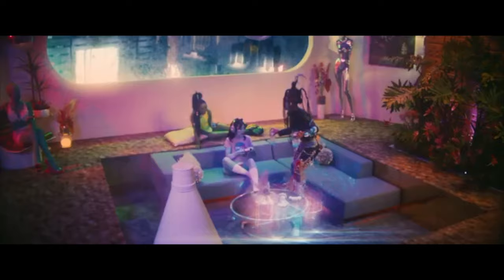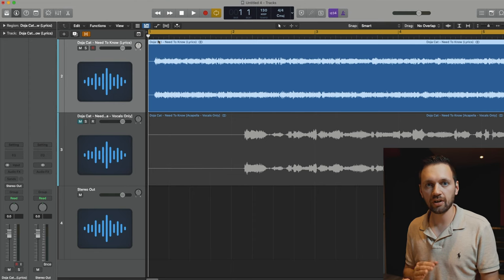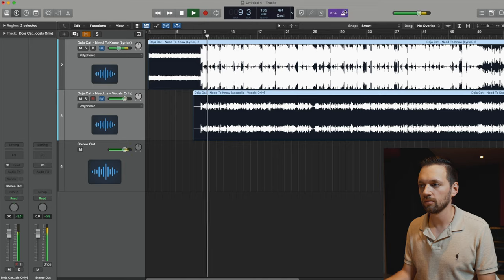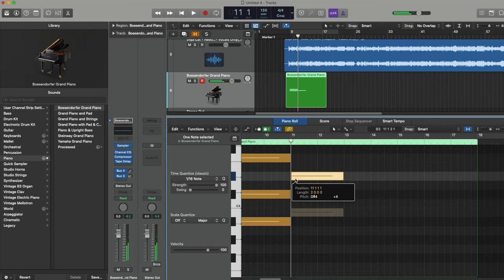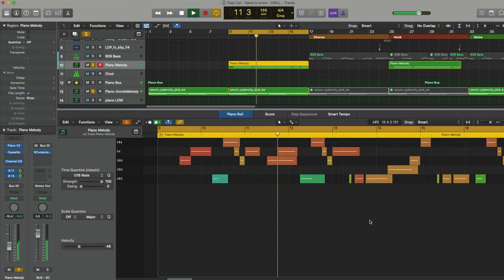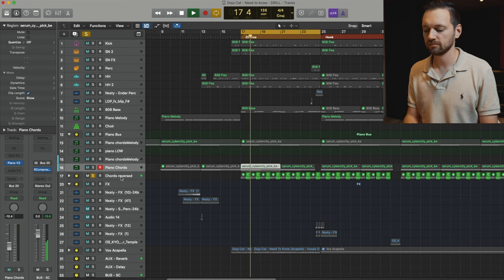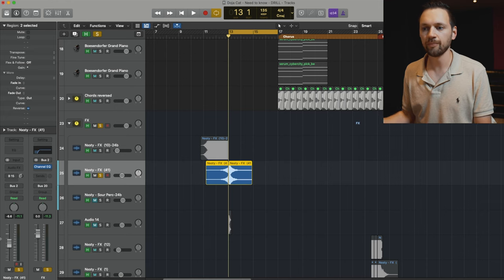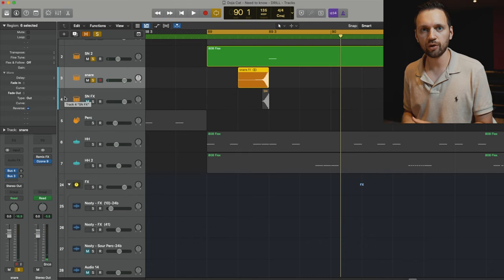I MADE A DRILL REMIX OF DOJA CAT (Logic Pro Tutorial)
In this Logic Pro tutorial, I show you how to make a Drill remix of Need to Know by Doja Cat. In this video you'll learn how to use stretch time an change your BPM,  basic harmony (major and minor chords) and sound design techniques (reversed audio, chorus effect, filter automation).

0:00 Intro
0:49 Acapella, BPM & Time Stretching
3:07 How to write major and minor chords
6:00 Drums & 808 Bass
7:17 Reversed Piano, Chorus
8:18 FX, Impacts, Ping-Pong Delay
10:15 How to make a filter automation
11:47 Bye bye & Preview